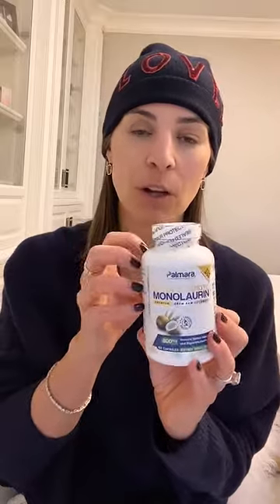This Breaks down Enveloped Viruses - Including Herpes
Lysine and monolaurin together are really helpful in preventing the herpes outbreaks.